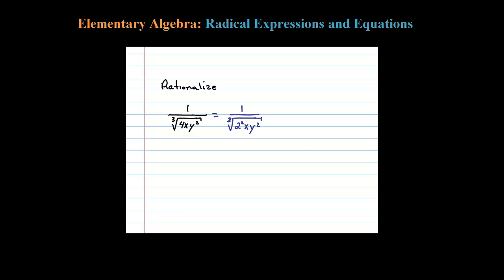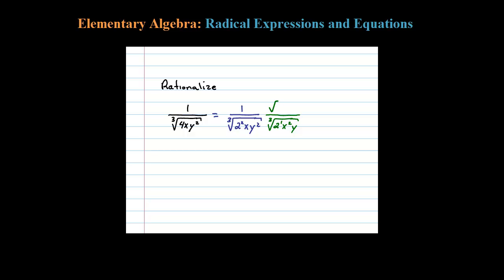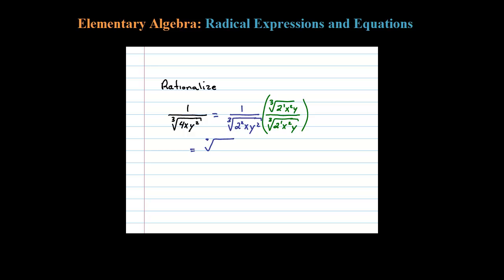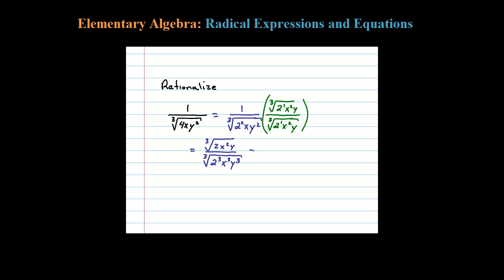Rationalize the Denominator 1/∛4xy^2 (Cube Root in the Bottom of a Fraction)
Cool free math notes and steps for multiplying and dividing radicals

   1 Radicals
   2 Simplifying Radical Expressions
   3 Adding and Subtracting Radical Expressions
   4 Multiplying and Dividing Radical Expressions
   5 Rational Exponents
   6 Solving Radical Equations
   7 Complex Numbers
   8 Review Exercises and Sample Exam